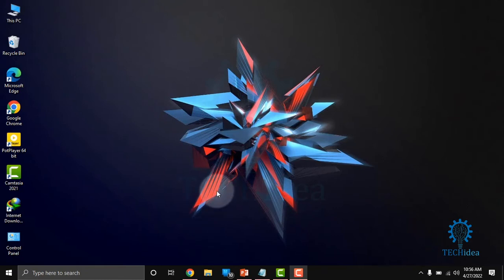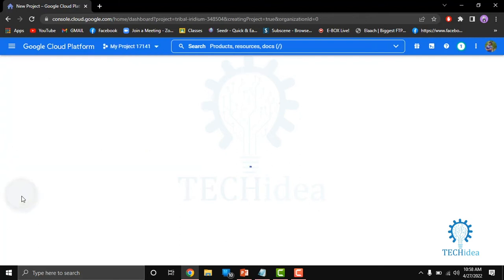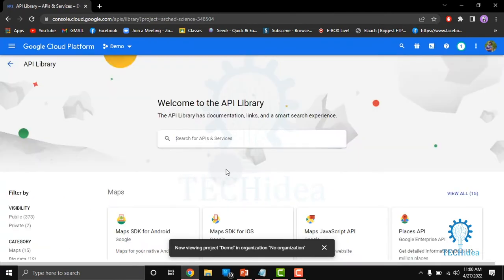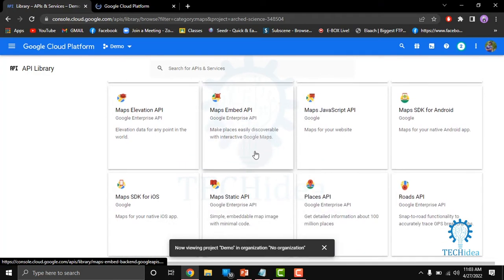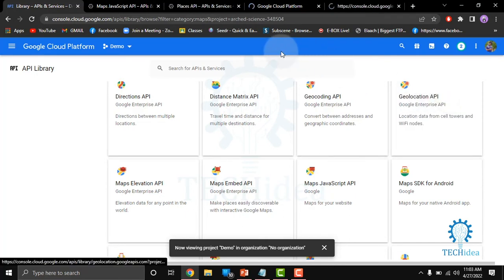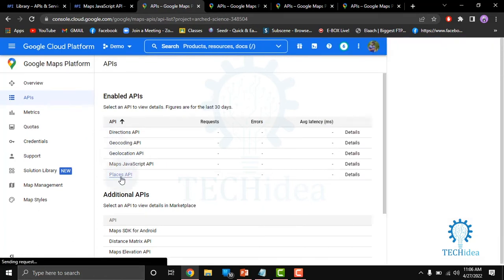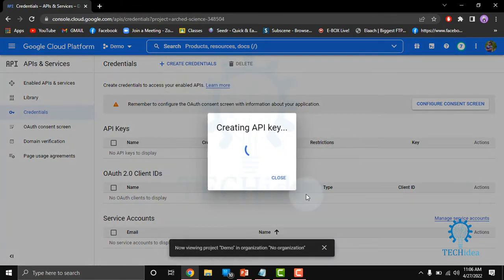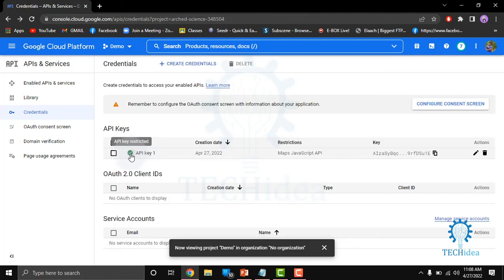How to Use Google Maps API 2025 [New Method]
How to Use Google Maps API

google maps api key,
google maps api free,
google maps platform,
google api,
add google map to website,
how to get google api key,